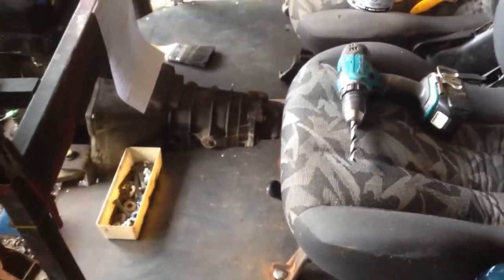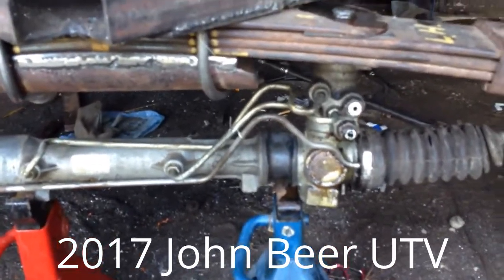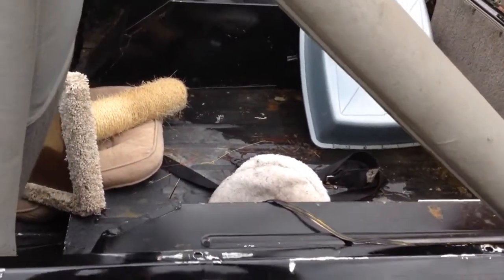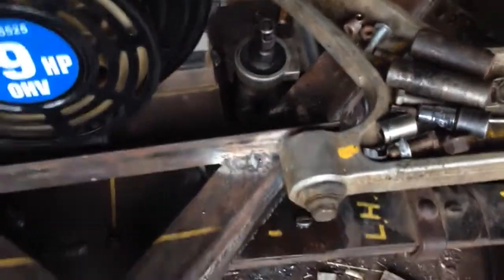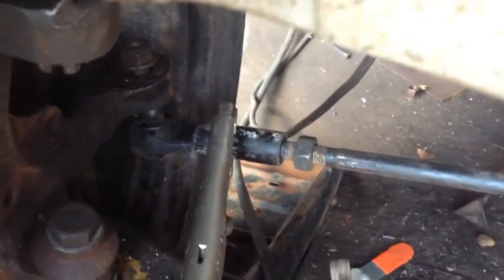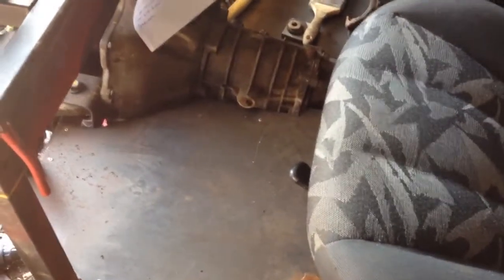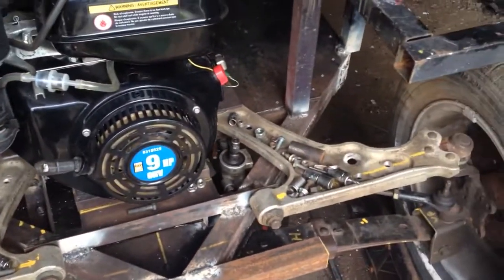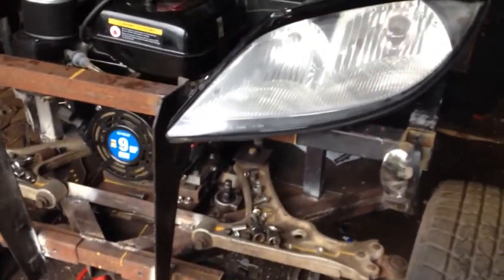UTV SXS Build From Junk ~ Part:6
YouTube.com/MrJohn613 ~ part 6 of this hand-built BUV project series.